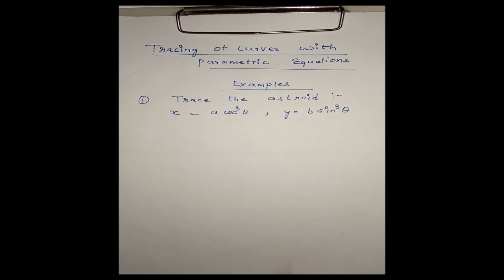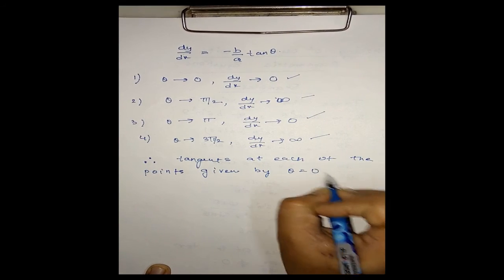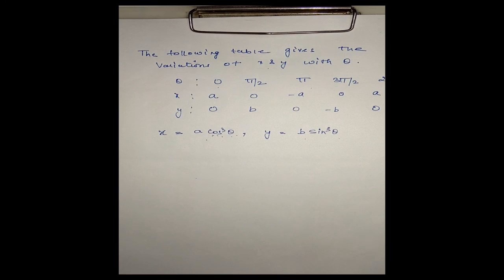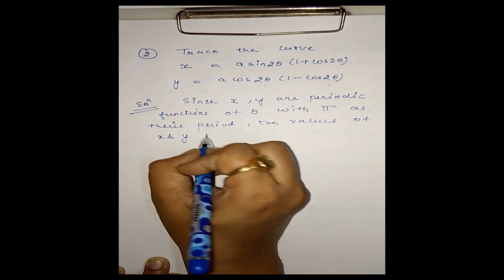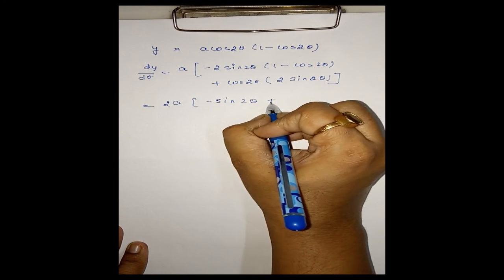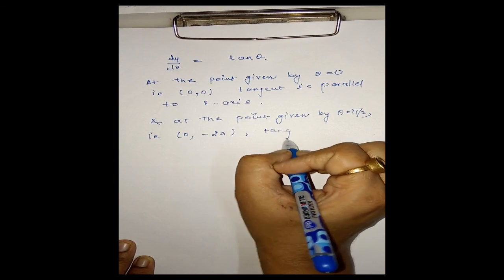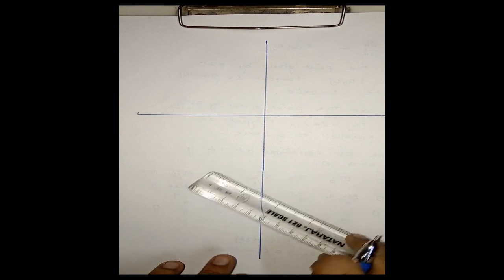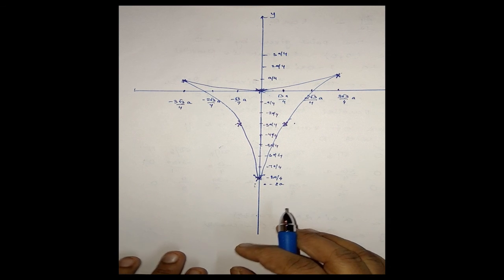Curve Tracing -5 Lecture - 24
Curve Tracing Lecture  - 24